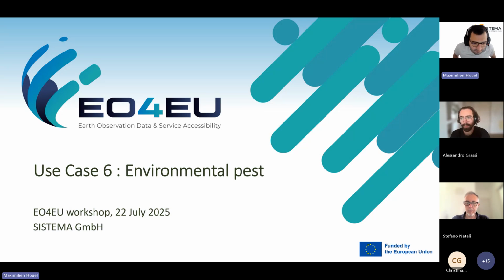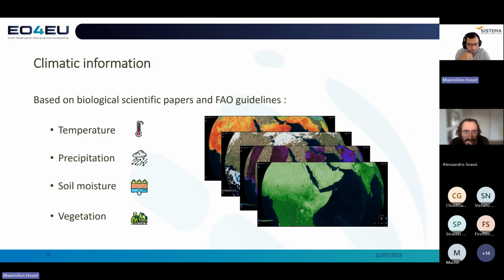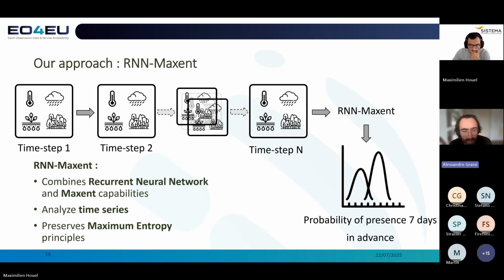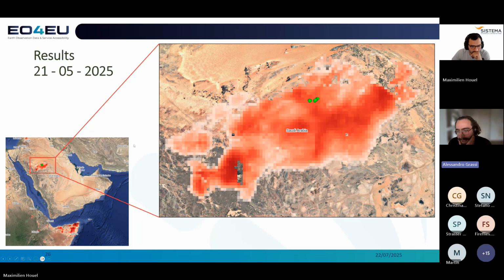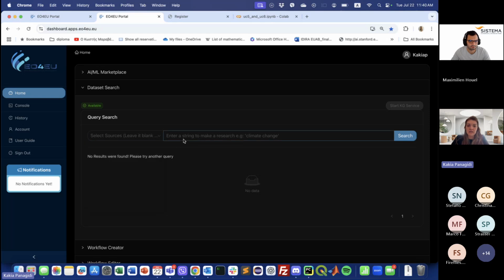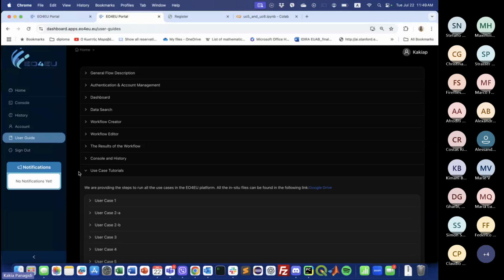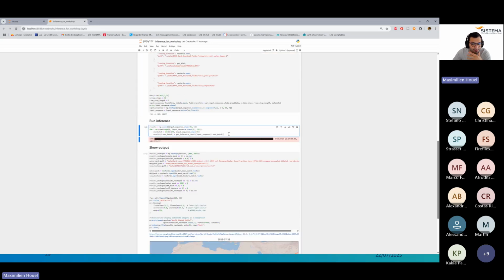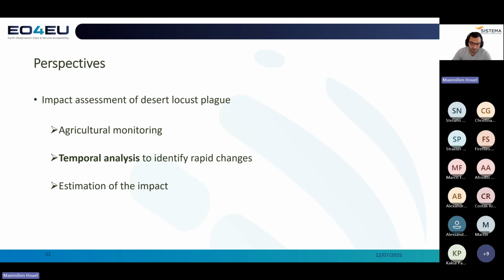EO4EU Workshop Series: Use Case 6 - Environmental Pests 22 July, 2025